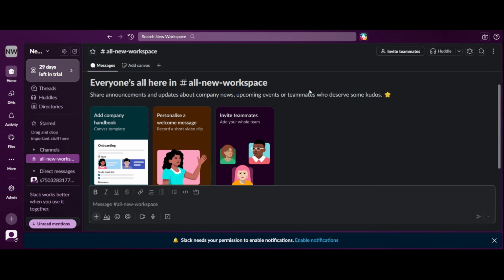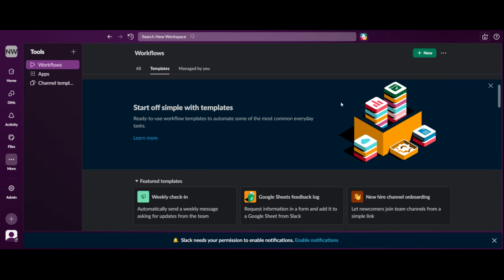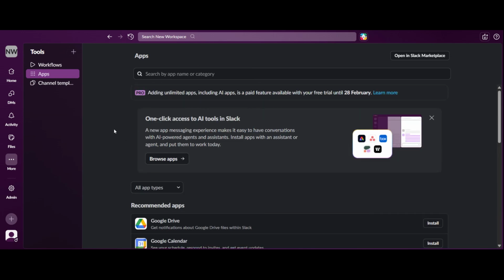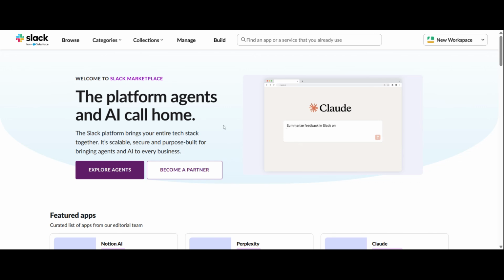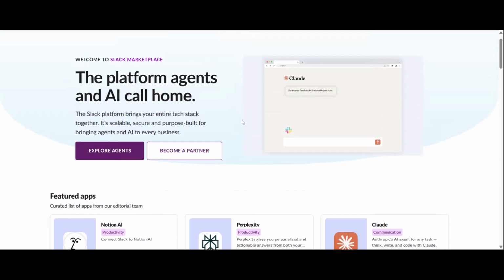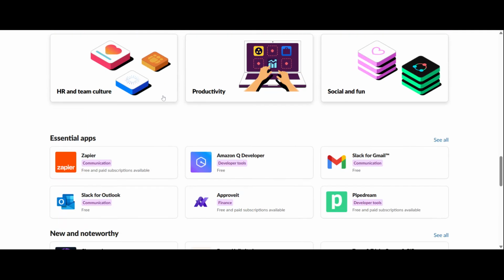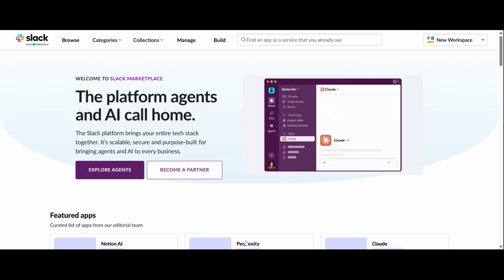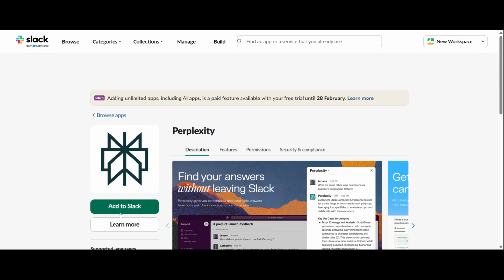How To Add Apps To Slack (2026 Easy Guide)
Learn how to add apps to Slack step by step using the Slack Marketplace. This easy guide shows you how to find, install, and connect apps to your workspace.

Timestamps:
00:00 Intro and Overview
00:23 Go to Slack Homepage
00:46 Click on Tools
01:03 Click on Apps
01:20 Open Slack Marketplace
01:42 Select an App
02:08 Add App to Slack